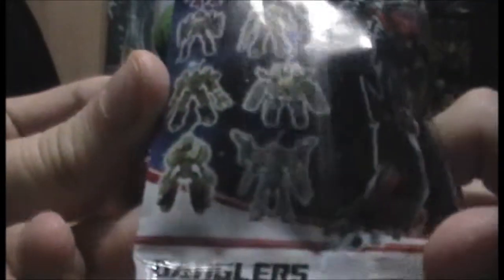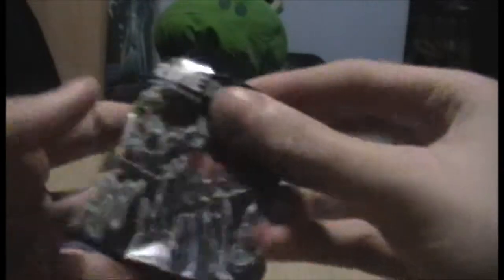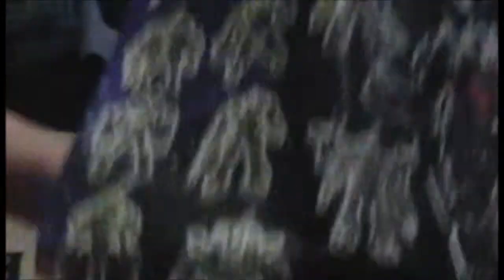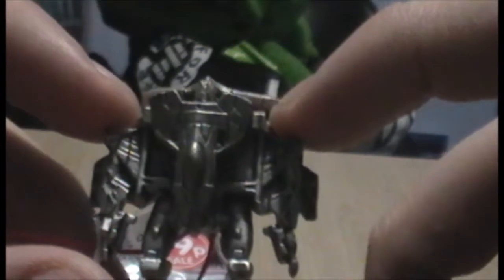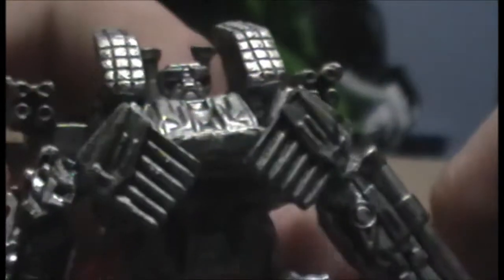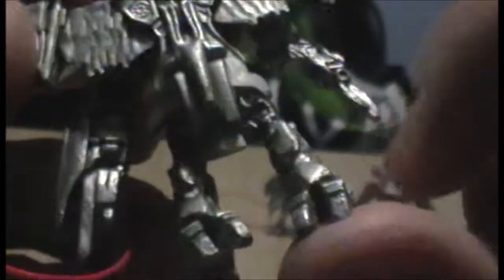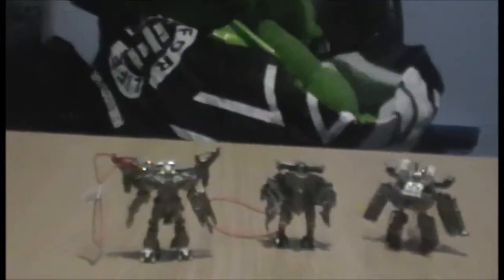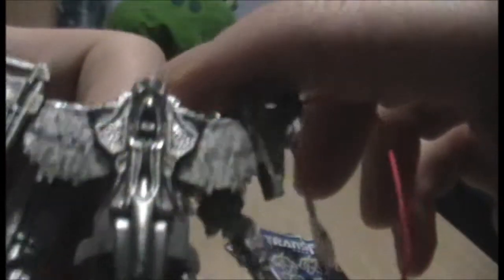Pack Opening/Review- Transformers Gatcha... Danglers.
For your viewing pleasure I open some packs of Transformers Dark Of The Moon Gatcha Danglers, which I bought cause they were cheap and Transformers are cool. Enjoy!